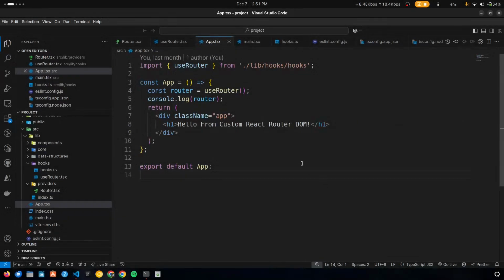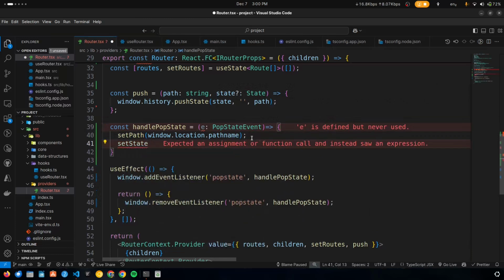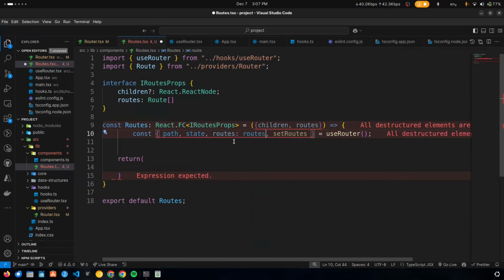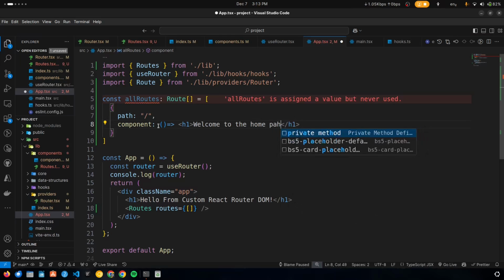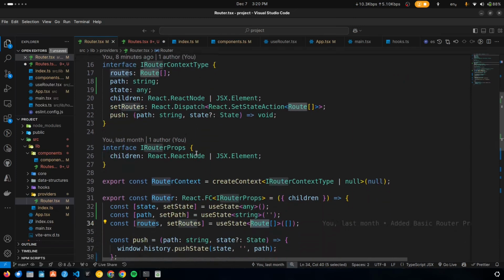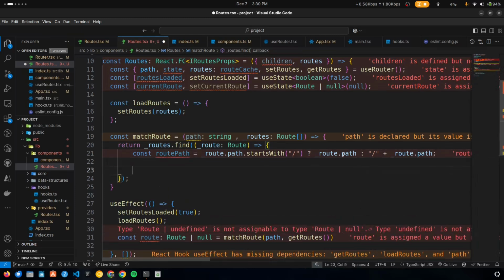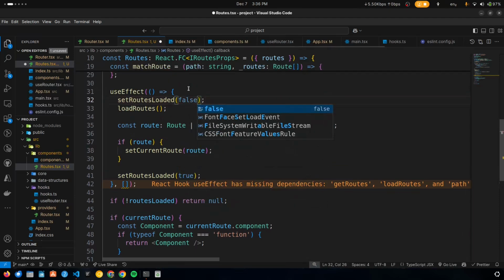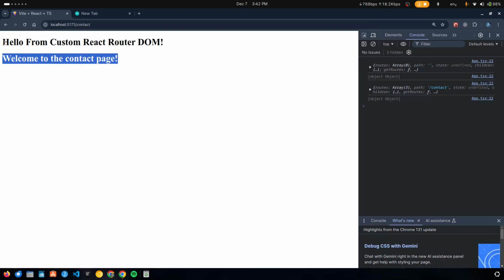Part 4: Handle Basic Routing | Create React Router DOM from Scratch | Code Something Extraordinary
Hello Friends, Welcome to the Create React Router DOM from Scratch series.

In this series we are going to create React Router DOM in React from scratch.

In this video we are going to handle Basic Routing in React by creating Routes Component.

So, Let's create something extraordinary.